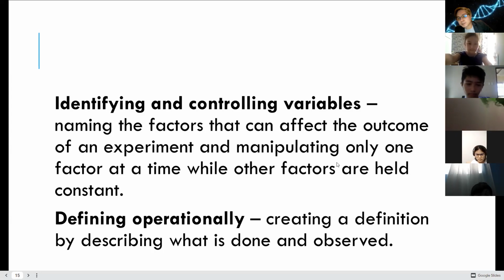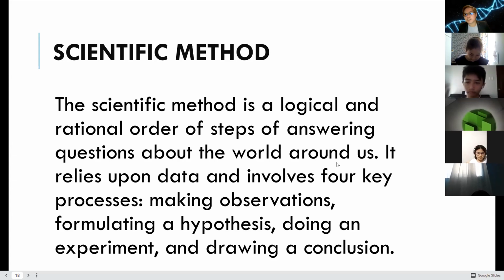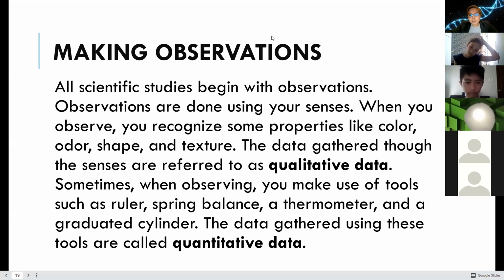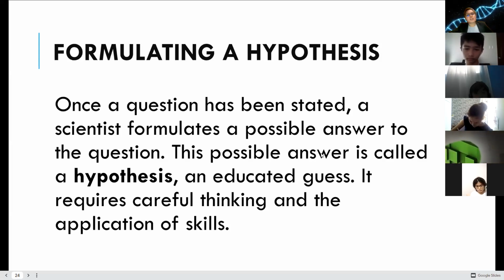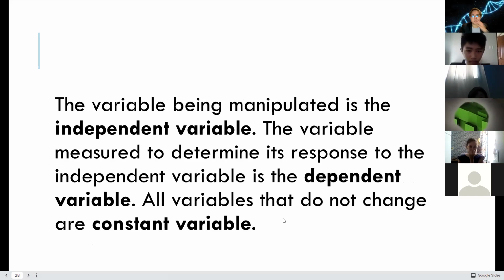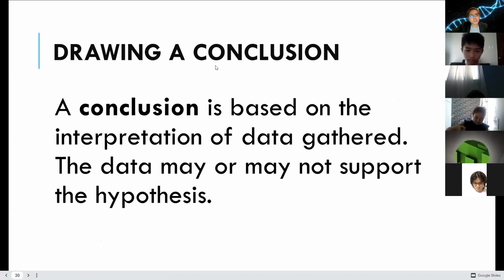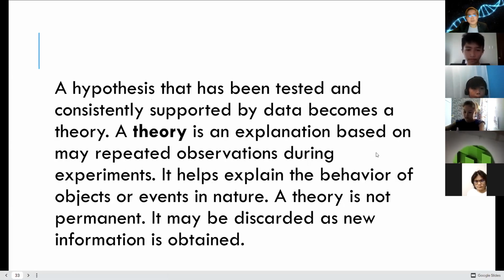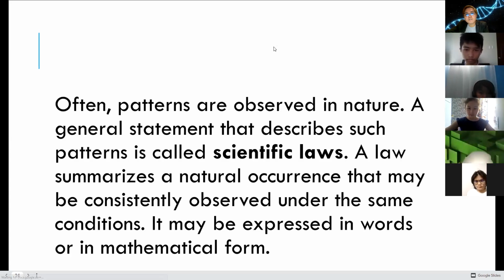Southbrook | Q1 | Science 7 21-22 | W1-2 | M1C3 | 9:20AM - 10:10AM